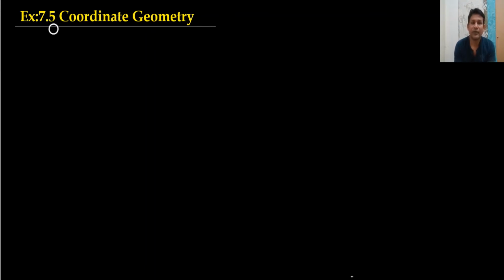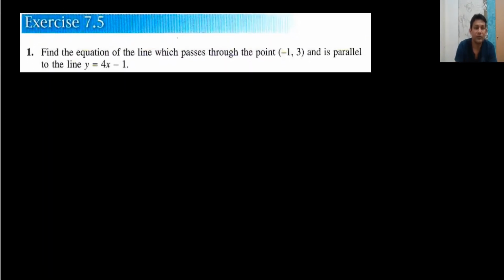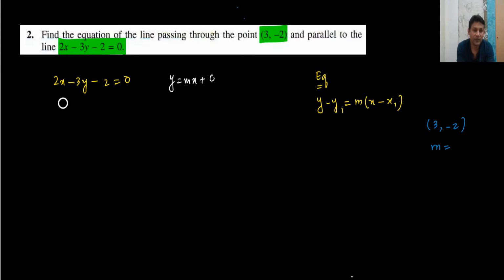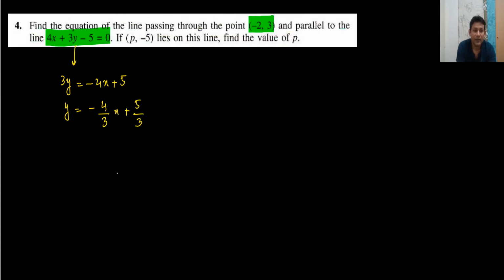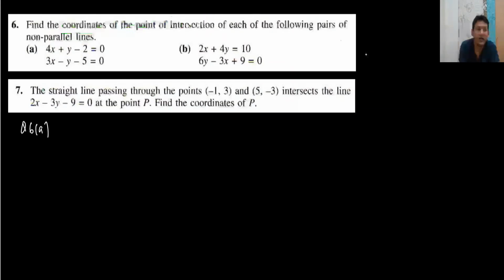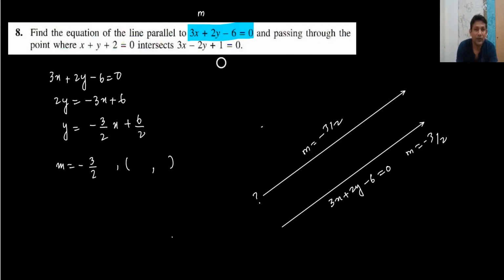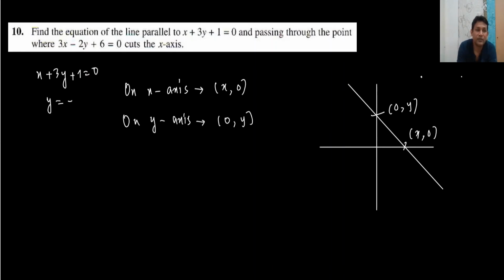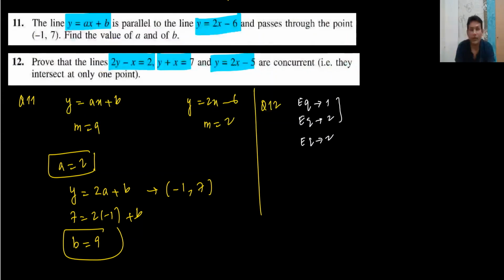Ex.7.5 Equation of Parallel lines; Coordinate Geometry; additional mathematics chapter 7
This in one of the important topic in Add.Math´s Examinations point of view as this topic itself has many terms to learn and it also useful for other chapters to cover.
This video is about the solution of Ex:7.5 with Explanations.